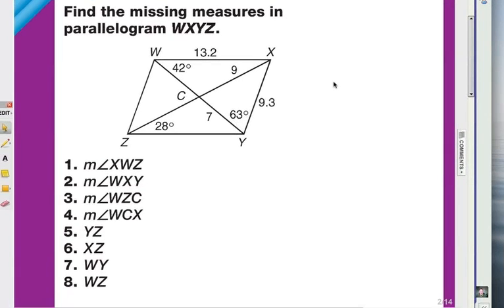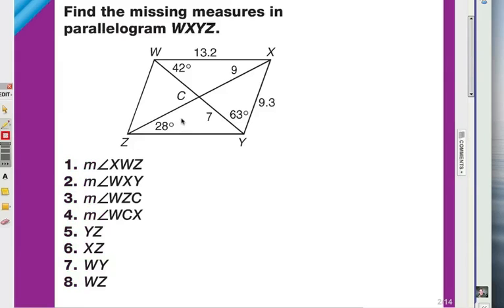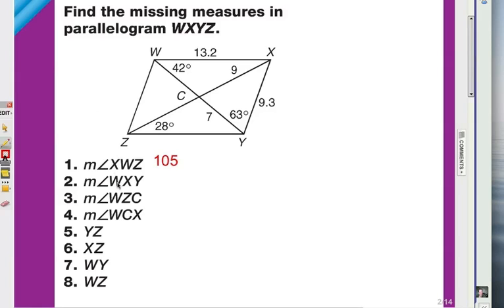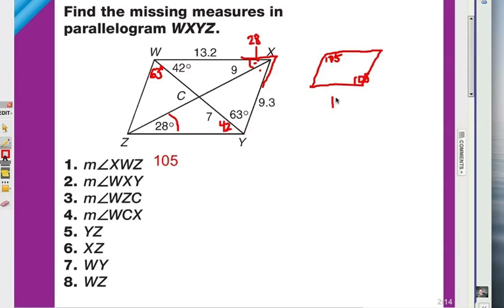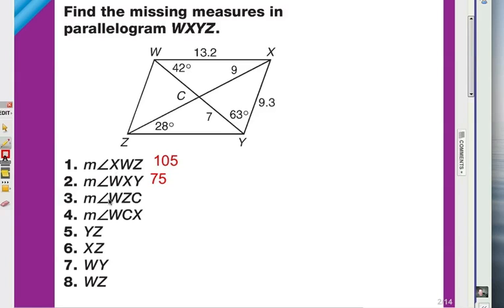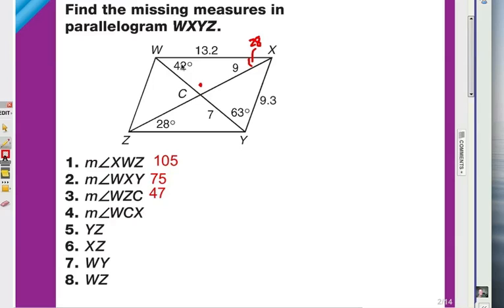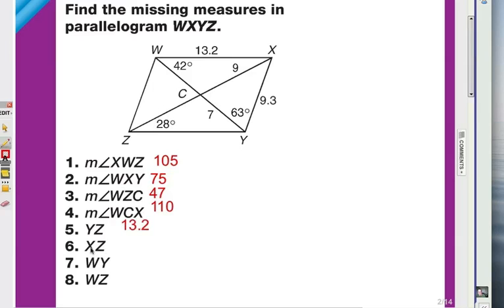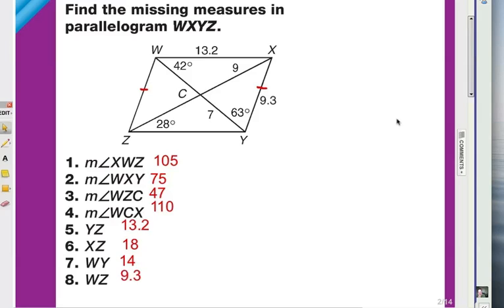Viewer Challenge: Parallelogram Angles & Diagonals